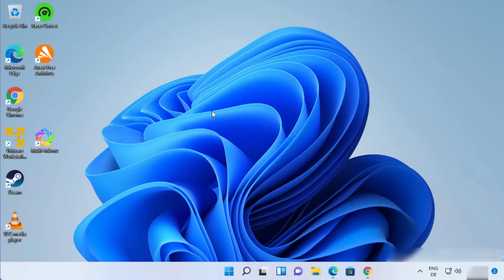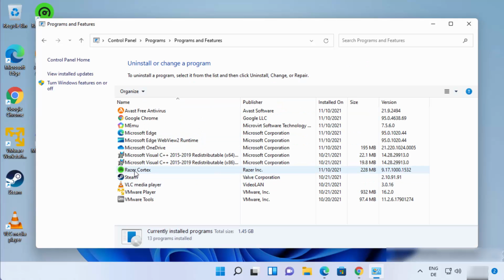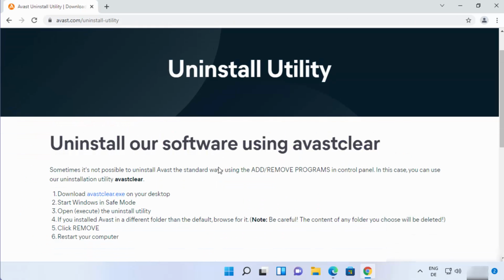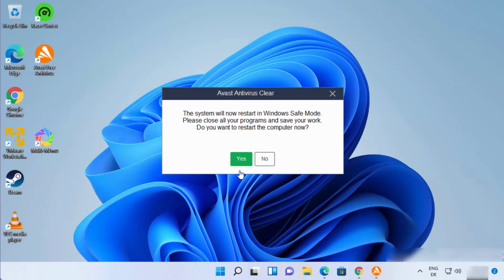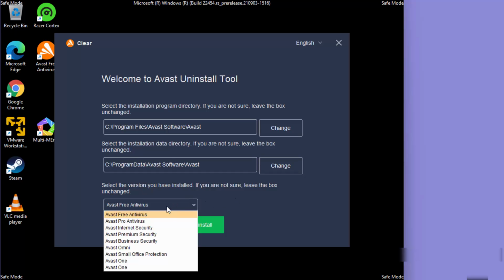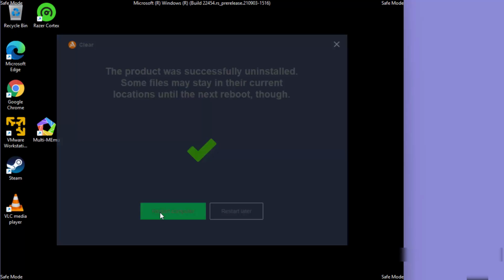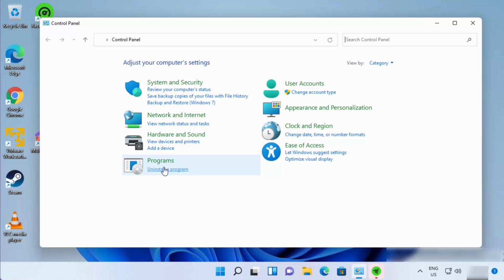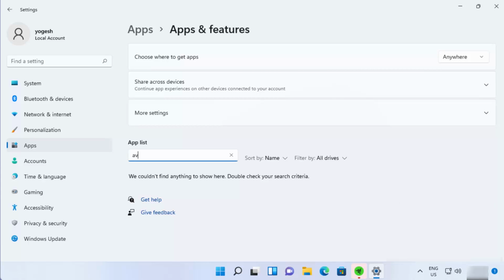[SOLVED] Can't Uninstall Avast | How to Remove Avast Anti Virus Completely From Windows 11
In this video I am going to show How to uninstall Avast Free Antivirus with Windows 11  or Solved: Can't uninstall avast antivirus

Topics addressed in this tutorial:
How to Uninstall Avast Antivirus,
How To Uninstall Avast Antivirus From Windows 11,
How to Uninstall Avast Antivirus In Windows 11,
Uninstall Avast in Safe Mode! How to Remove,
How to Totally Delete Avast Antivirus in Windows 11,